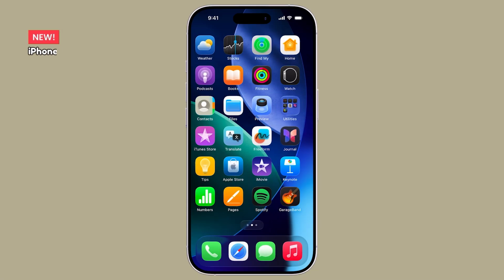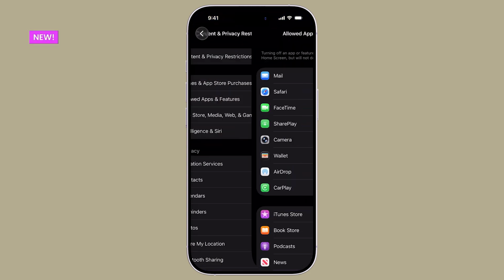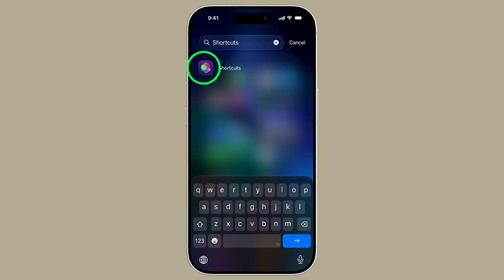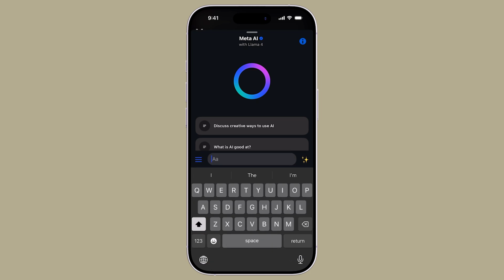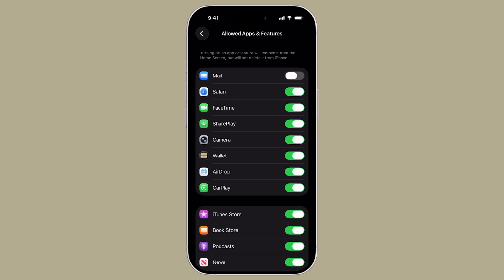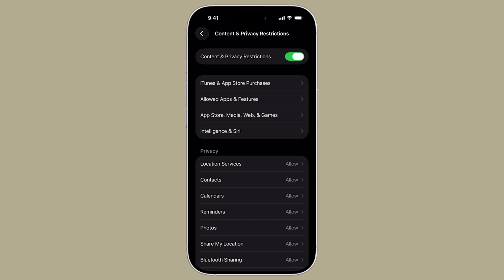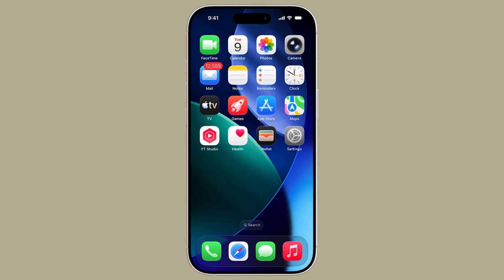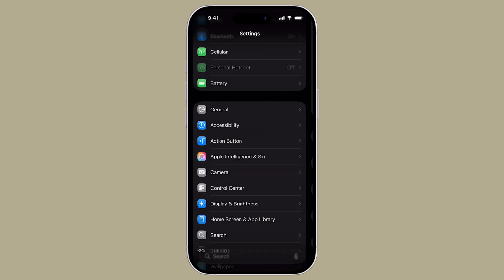Missing Apps on Your iPhone 17? Here’s What To Do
If apps suddenly disappear from your iPhone 17 — whether it’s Mail, App Store, Shortcuts, or a third-party app — they’re usually not deleted. In most cases, they’re hidden, restricted by Screen Time, or stored in a locked App Library section.

In this video, you’ll learn multiple ways to find and restore missing apps, including searching in the App Library, unlocking hidden categories, checking Screen Time restrictions, enabling Allowed Apps & Features, and reinstalling apps from the App Store when necessary.

You’ll also learn what to do if a built-in app fails to show up even after restoring settings.